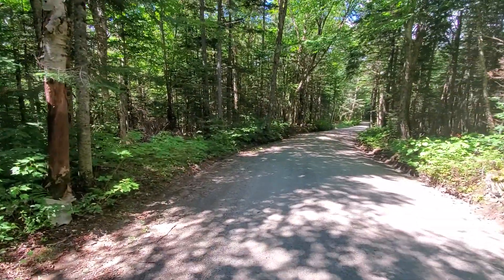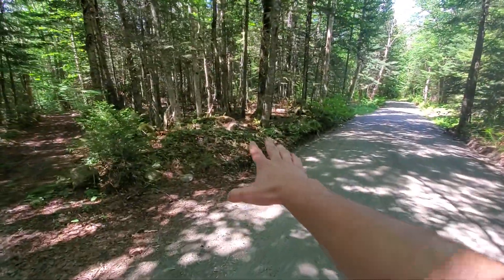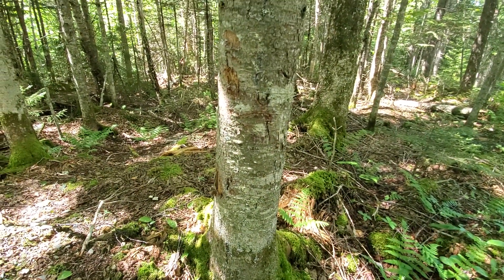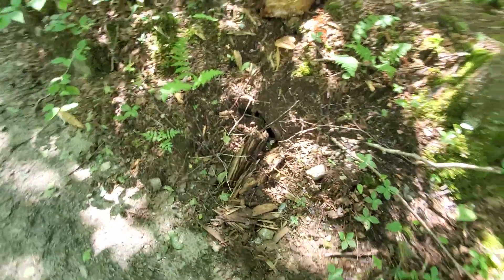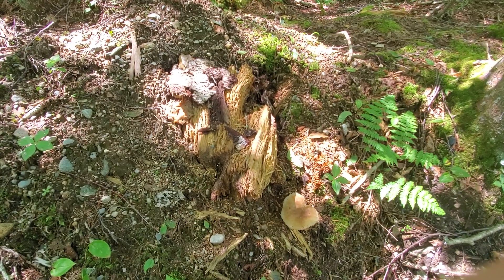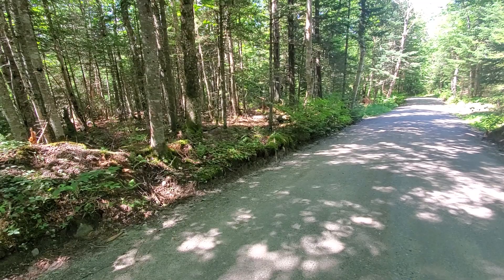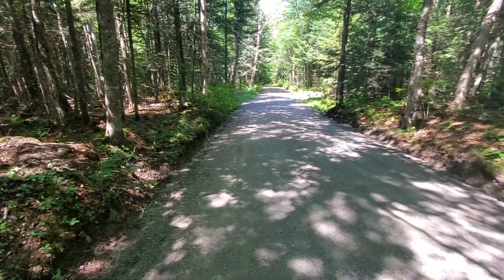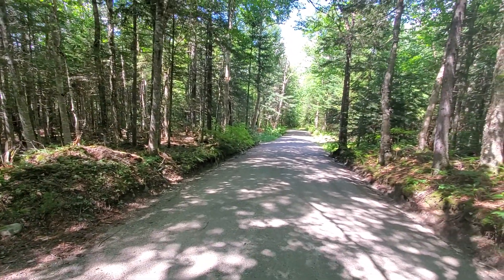I crashed into this tree last winter unable to stop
and this is why I always carry tow straps now because before the tow truck showed up a few people did offer to help but none of them had tow straps themselves